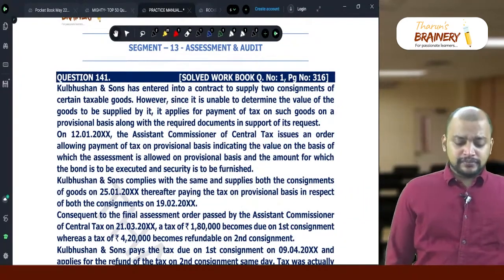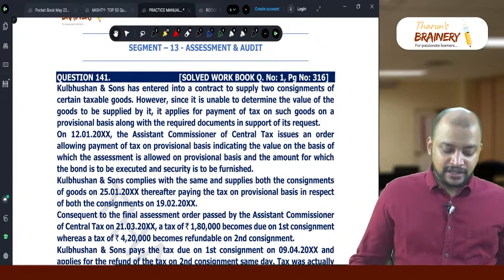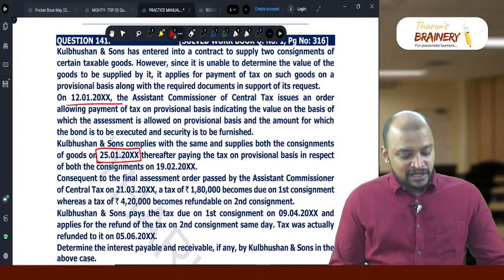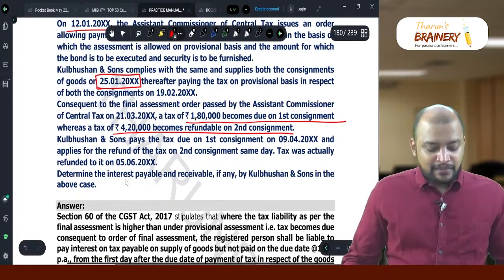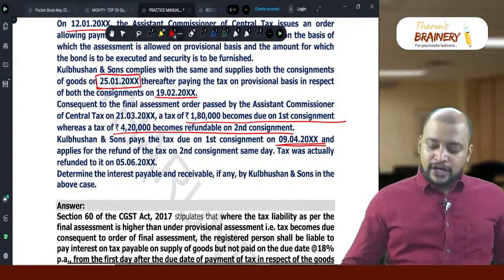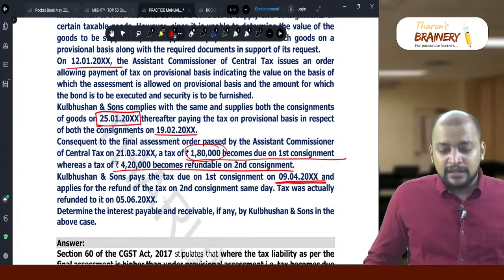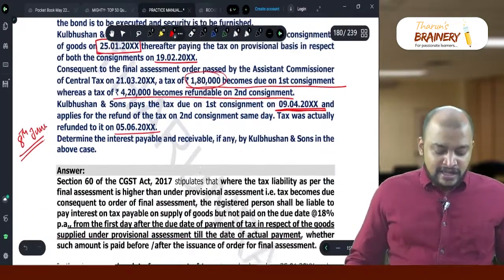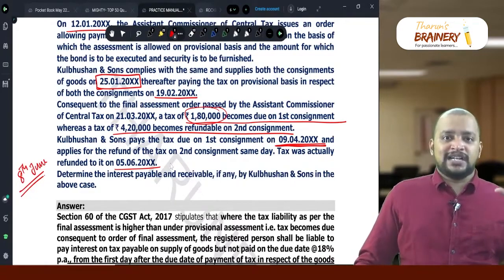Solved Workbook - Question No. 141 | CA Final IDT